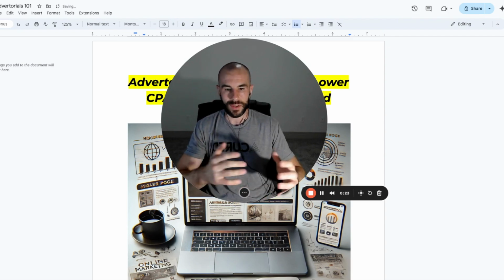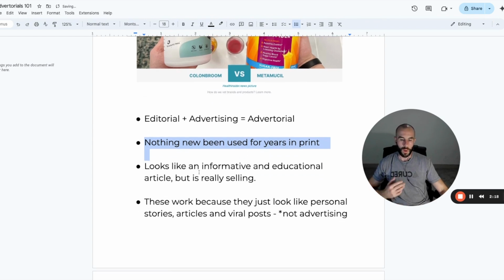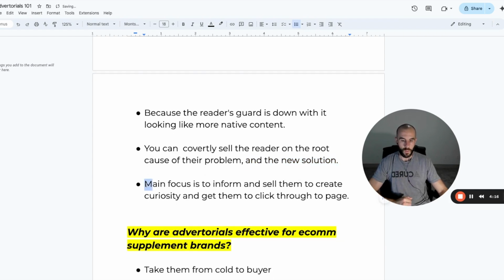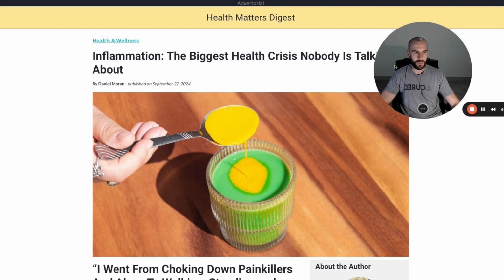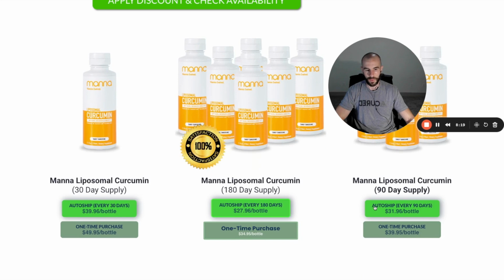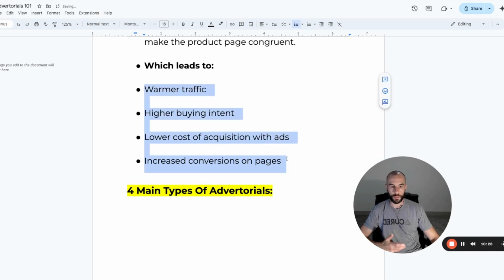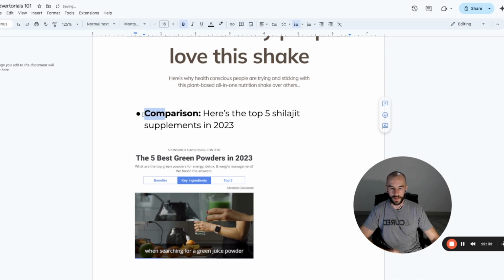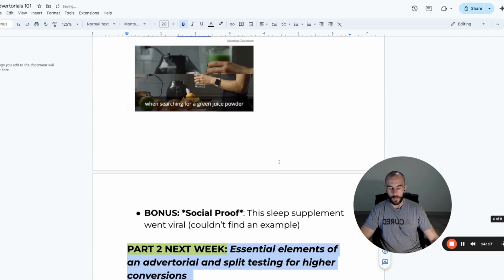Advertorials 101: Convert Cold Traffic, Lower CPAs And Skyrocket Sales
If you're an e-commerce supplement company and you're not using advertorials in your funnels?

Because this one style of page slashes your CPAs, dramatically increases sales and floods your site with "hungry" buyers.

Not to mention, advertorials are very easy to write, design and split test.

But, what makes them so effective for ecom supplements in particular?

That’s what this week's YouTube video is all about.

We cover:

✅ Why advertorials sell to people with their guard down
✅ What the real purpose of an advertorial is (Not selling)
✅ How to use advertorials to capture more segments of an audience
✅ The 4 types of advertorials you should use
✅ The advertorial that got $4M in ad spend a month selling a shake

Plus, we look over three examples of different styles of high converting advertorials being used by supplement brands right now.